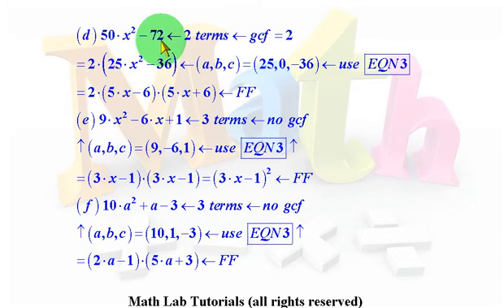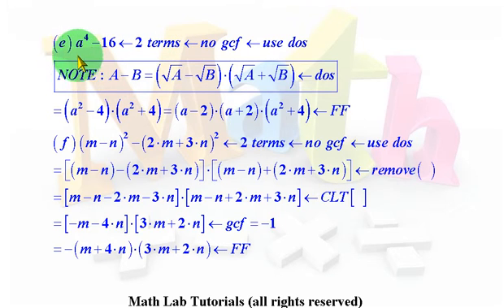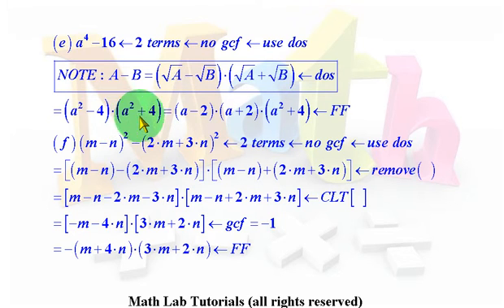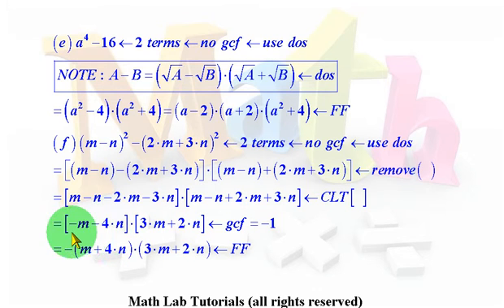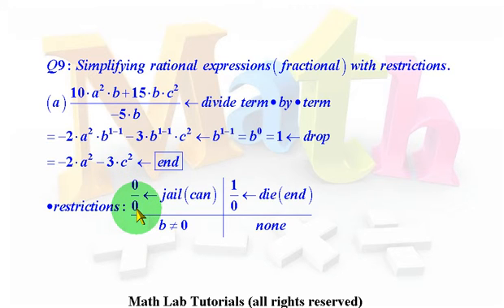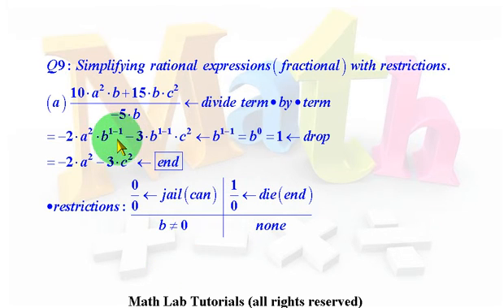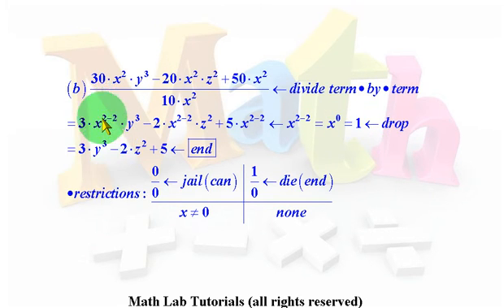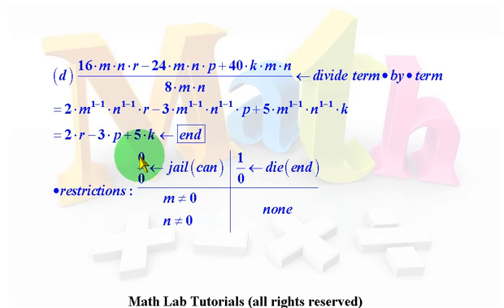Algebra Fundamentals-3: More factoring+Simplifying Rational Expressions